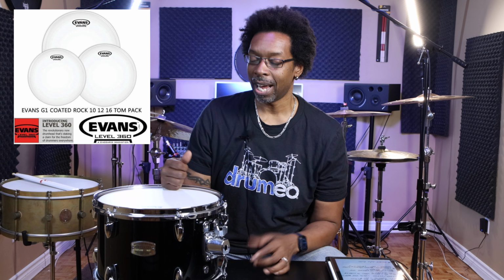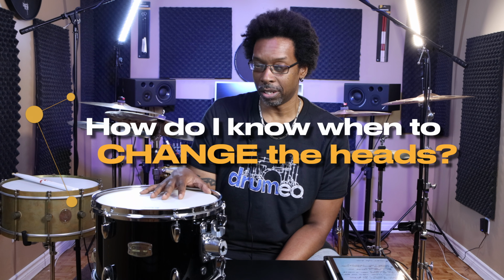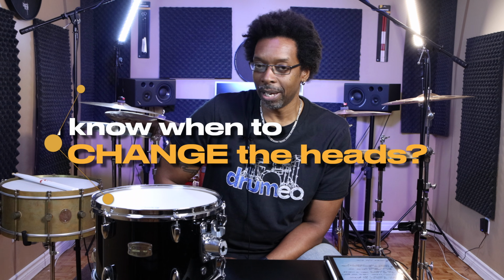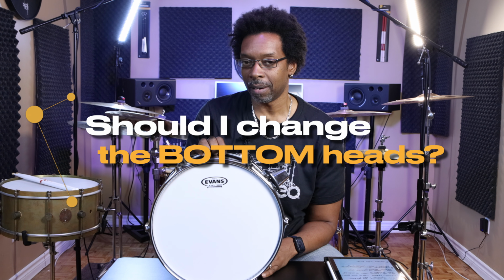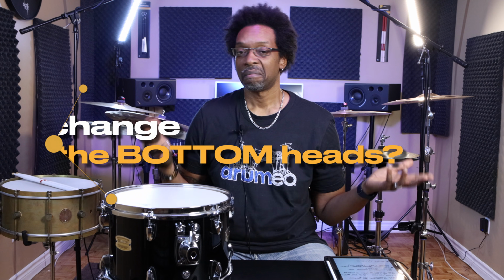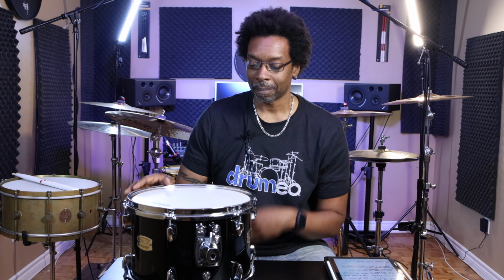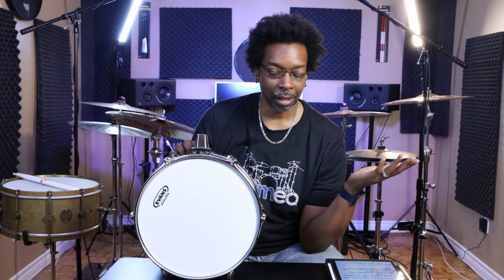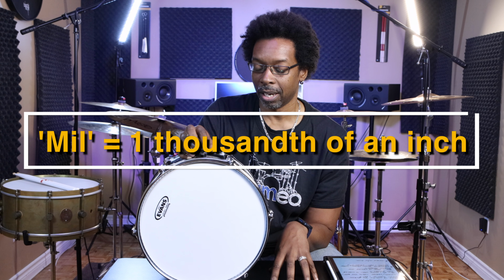5 Common Beginner Questions About Toms 🤔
Asking and answering five common beginner drummer questions about toms.

☀️ BIG SUMMER SALE!! ☀️

✳️ FULL PLAY ALONG ALBUMS AVAILABLE!
Download 'BROADWAY HUSTLE' From
BEATDOWN'S POCKET BUILDERS (iTunes US)

BEATDOWN'S KIT
Yamaha PHX
Evans Drumheads
Paiste Cymbals
Promark Sticks